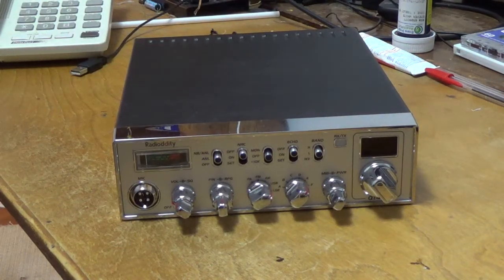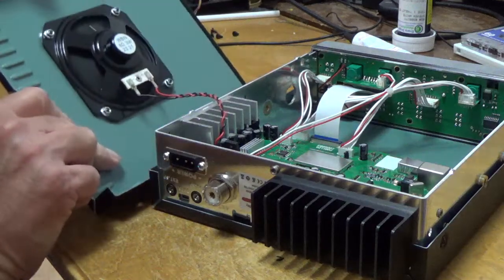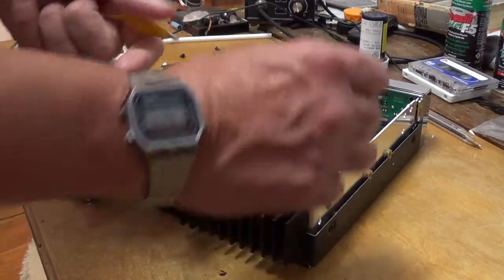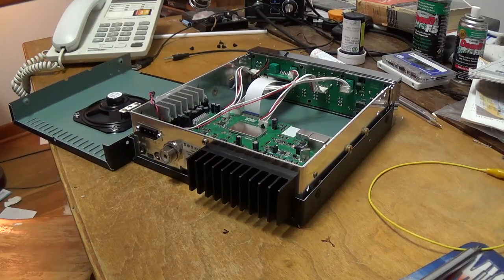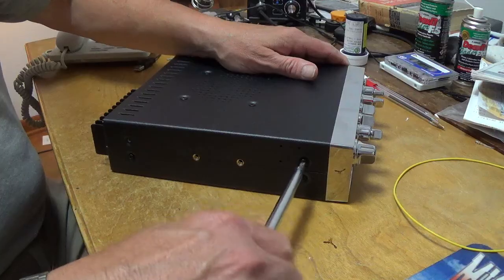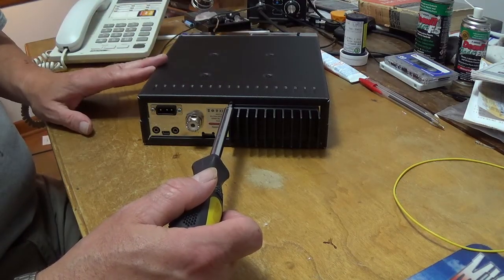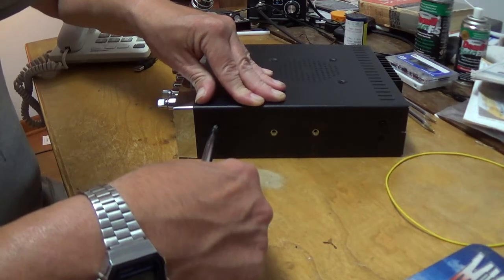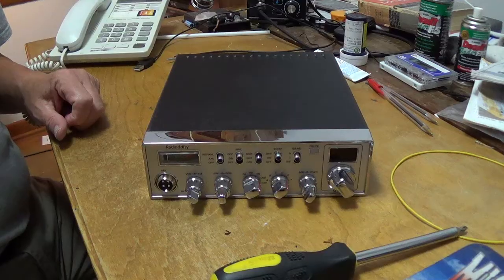RADIODDITY QT-40 CB ( " MOD " 11 METERS " ) HOW TO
Details of how to modify the Radioddity - QT40 ten meter ham radio conversion modification to 11 meter CB.